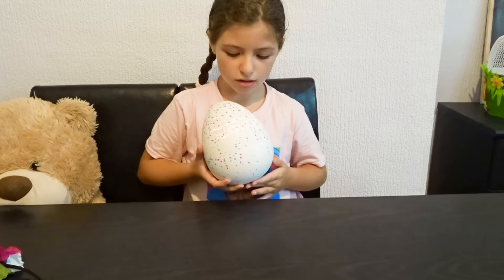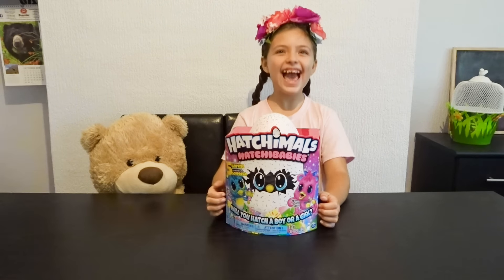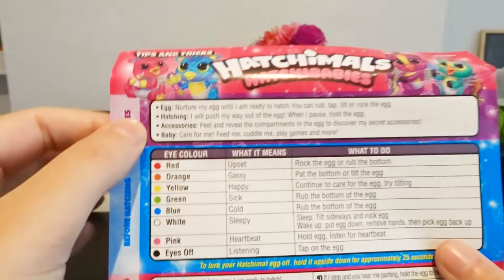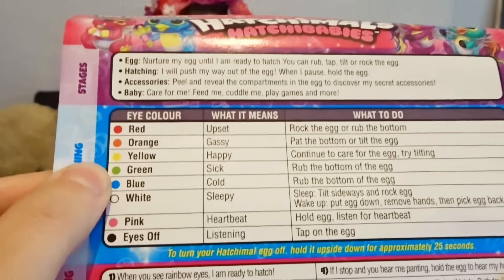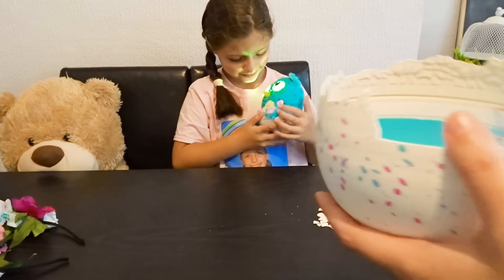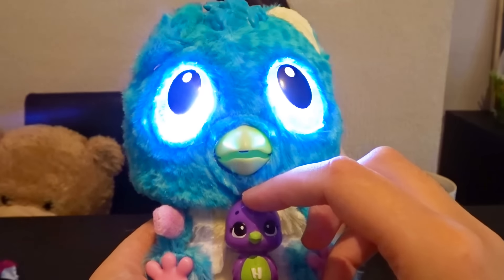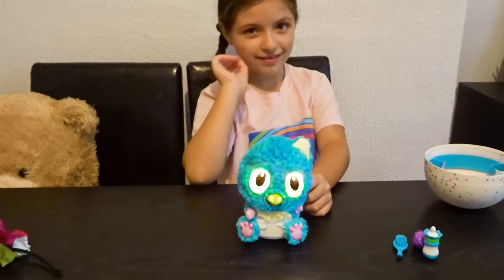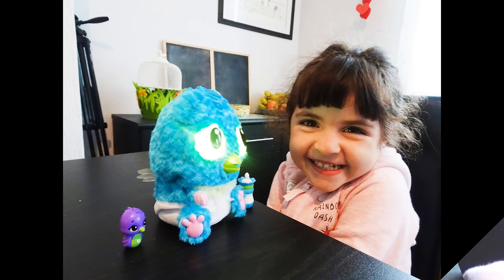Brand New and Super Adorable Hatchimals Hatchibabies, Will it be a Boy or a Girl | Toys for Kids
Hey everyone, we are back today with the Brand New Hatchimals Hatchibabies!! They are available at many local shops like Target, Walmart, Smyths Toys and Amazon but they are not all the same.
No one knows what they are going to get inside their egg, will it be a Boy or a Girl??
Let's hatch and see! Join Serenity and mom while they unbox their very first Hatchimal!
Thank you so much everyone for all the support we love you from the bottom of our hearts! Have a nice weekend and we will see you very soon with some Halloween themed videos!

If you want to send us mail here's the address:
Planet Serenity
UNIT N10
Europa Trading Estate
Fraser Road
Erith, Kent
DA8 1QL